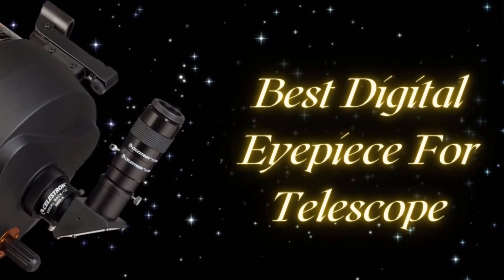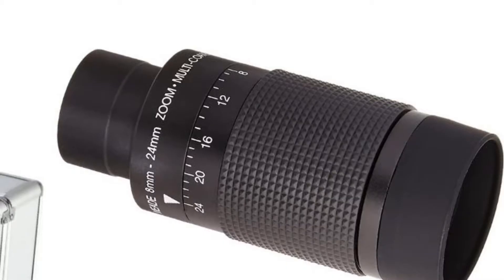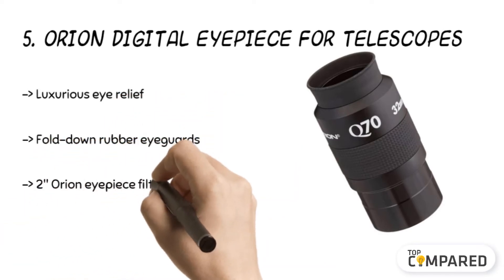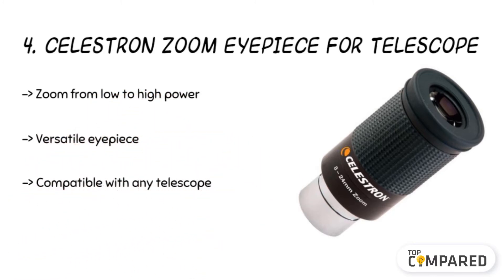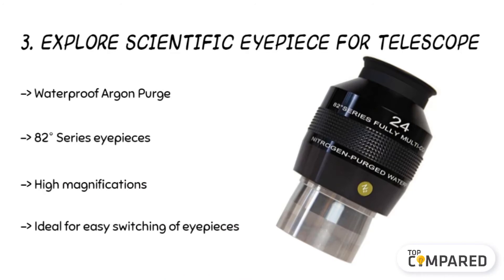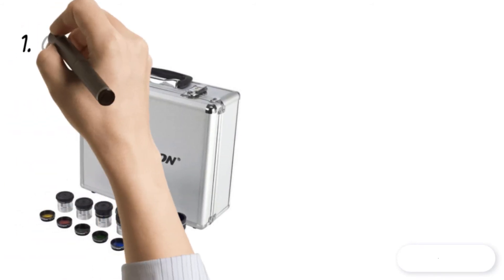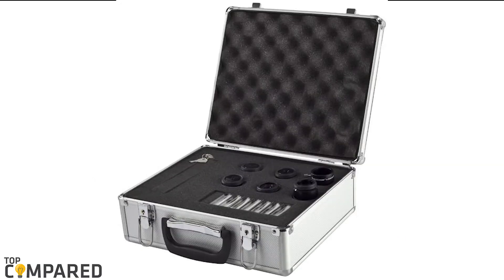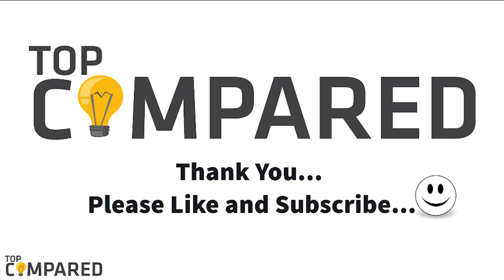Best Digital Eyepiece For Telescope – Top 5 Reviews Of 2021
Here are the reviews of the best five digital eyepieces for the telescope. They offer a vast range and aperture value along with wide angles for viewing.